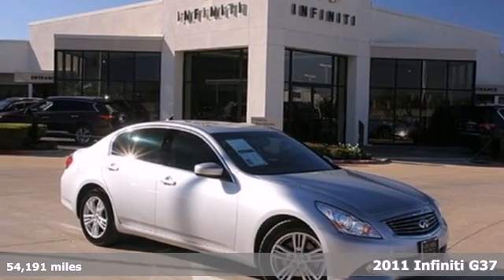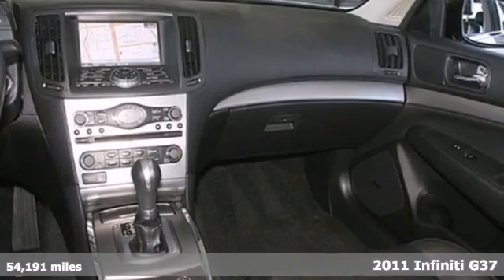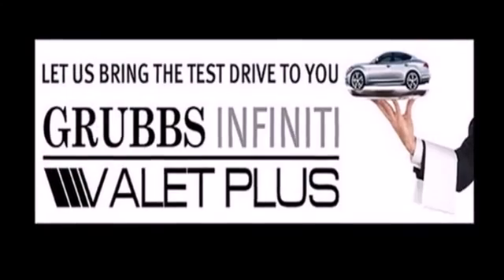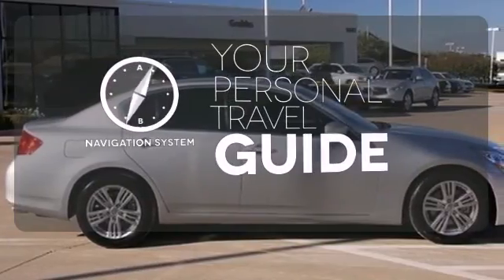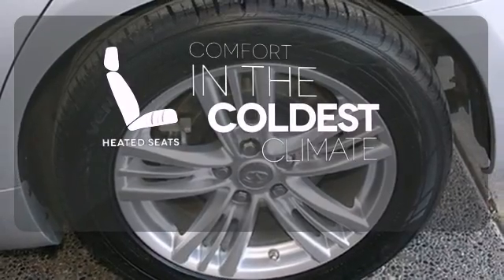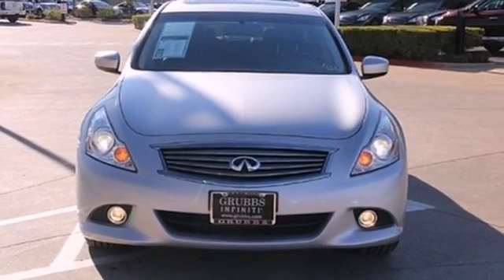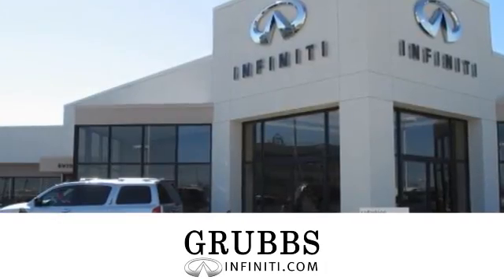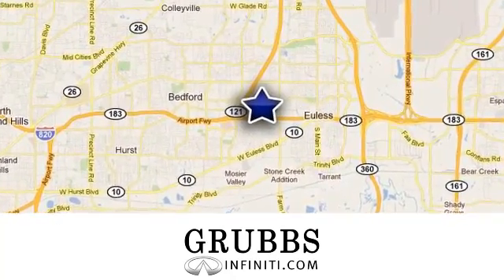2011 Infiniti G37 Dallas Fort Worth, TX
Year: 2011
Make: Infiniti
Model: G37
Trim: Automatic
Engine: 6 Cylinder
Transmission: Automatic
Color: Silver
Interior: Black
Mileage: 54191
Stock #: 23932A
You can find this 2011 Infiniti G37 Sedan Journey w/Navi and many others like it at Grubbs Infiniti. Only the CARFAX Buyback Guarantee can offer you the built-in peace of mind of knowing you made the right purchase. As a Certified Pre-Owned vehicle, this G37 Sedan Journey w/Navi offers you the peace of mind because you know it has been rigorously inspected to meet exacting standards. Find the quickest driving route in this G37 Sedan Journey w/Navi using the installed navigation system. This nav system is one of the easiest to use and will help get you where you need to go quickly! This Infiniti includes: [C03] 50 STATE EMISSIONS [P01] PREMIUM PKG [U01] NAVIGATION PKG More information about the 2011 Infiniti G37: The 2011 Infiniti G series of cars makes an appeal to every type of driving enthusiast. The G37 sedan combines superior handling with room for the family, while the G37 coupe provides posh sports car performance. The convertible offers the ultimate in open-air motoring, while the new G25 sedan appeals to the cost-conscious enthusiast. No matter your tastes, the G delivers all the speed, handling, luxury and quality of Europe's best in an attractive package. Strengths of this model include several styles available, two excellent engine choices in the sedan, premium luxury features, and Crisp handling

Experience the Infiniti Total Ownership Experience.Whether you are thinking about a purchase or lease, Grubbs Infiniti will make it easy to choose the right vehicle for you. Take a closer look at the G25 Sedan, G37 Sedan, G37 Coupe, G37 Convertible, M37 or M56, EX35, FX35 or FX50 and the QX56. We serve
as your DFW Infiniti dealer, Fort Worth Infiniti dealer, Arlington Infiniti dealer, Dallas Infiniti dealer. For all
your new and used Infiniti needs.